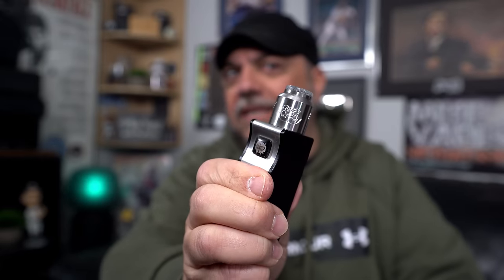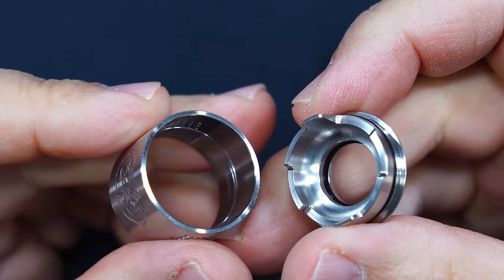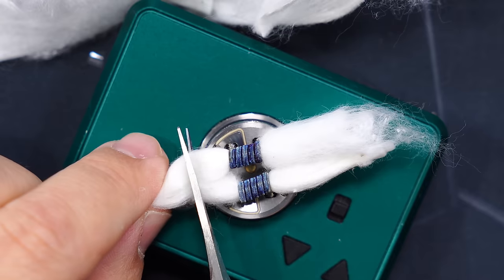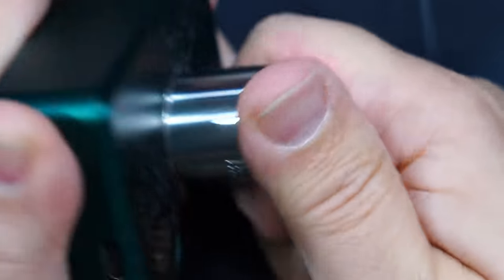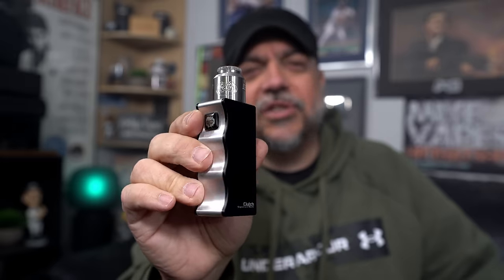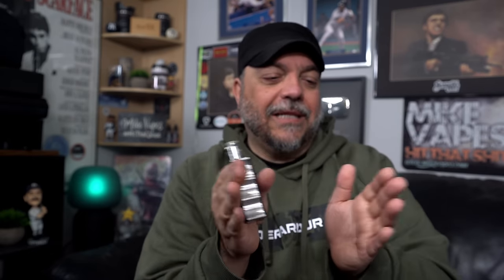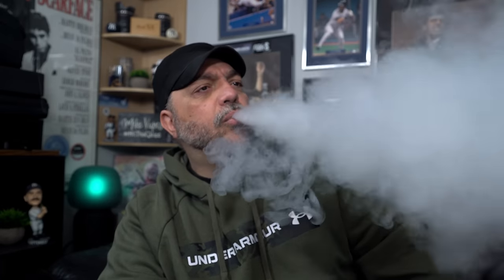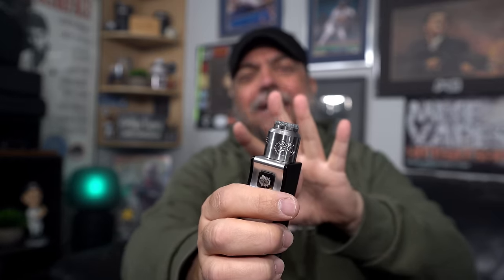HellVape Drop Dead v2 RDA!!